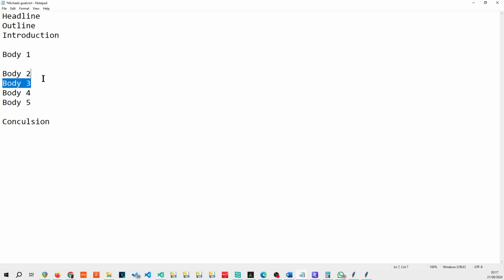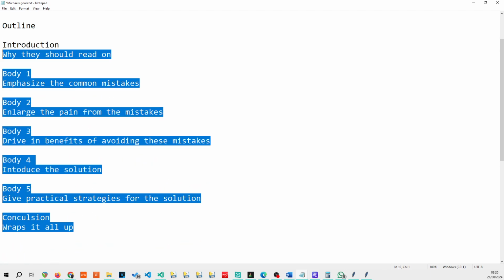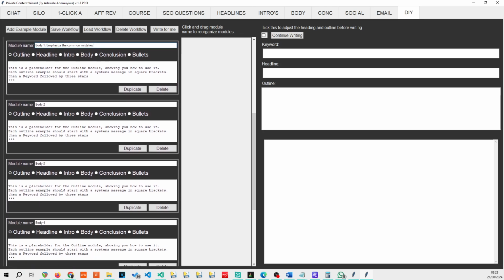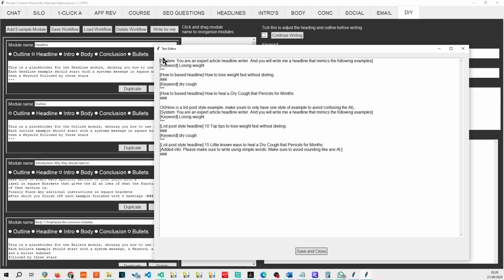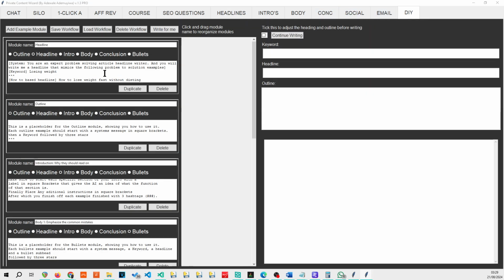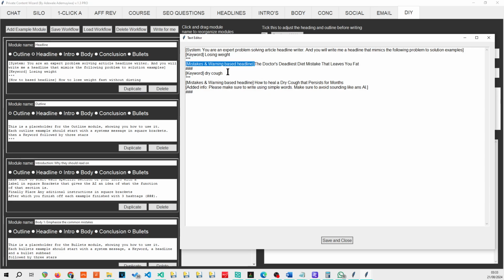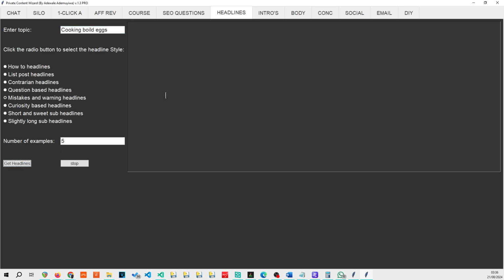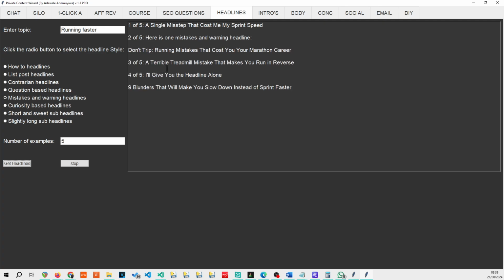Advanced DIY module prepping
🚀 LEVEL UP Your Content Creation with Private Content Wizard's DIY Module! 🚀
Ready to master the art of AI-assisted writing? This advanced tutorial takes you deep into the DIY module of Private Content Wizard. Learn how to:
✅ Plan your content workflow like a pro
✅ Set up a problem-solution article structure
✅ Customize modules for maximum impact
✅ Create killer headlines that grab attention
🔥 Insider Tips:

Mix-and-match modules like Lego pieces
Craft AI instructions for perfect results
Use bullet points and body modules strategically

Whether you're a content marketing guru or a busy entrepreneur, this video will transform your writing process. Discover how to:

Build a 9-module workflow for comprehensive articles
Define clear purposes for each content section
Generate engaging headlines with AI assistance

👉 Don't miss out on this game-changing tutorial that puts YOU in control of AI-powered content creation!
💬 Share your DIY module experiences in the comments below!
⏱️ Timestamps:
0:00 - Introduction
1:30 - Planning Your Workflow
3:45 - Setting Up in Private Content Wizard
6:20 - Customizing the Headline Module
10:15 - Example Headlines
18:30 - Wrap-up and Next Steps